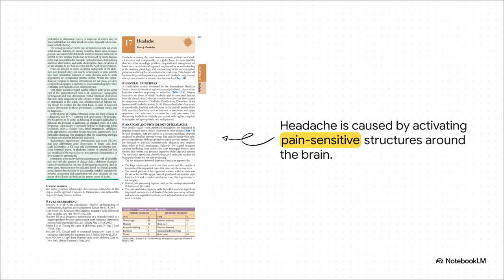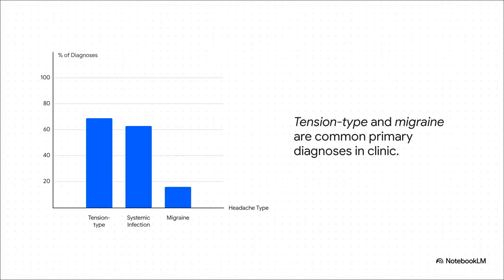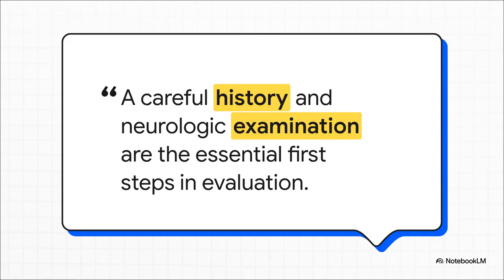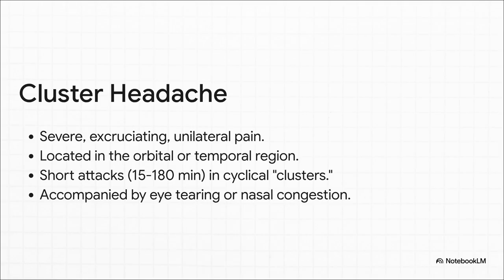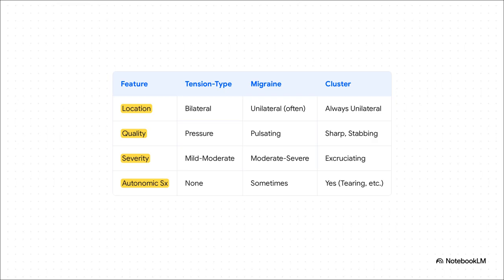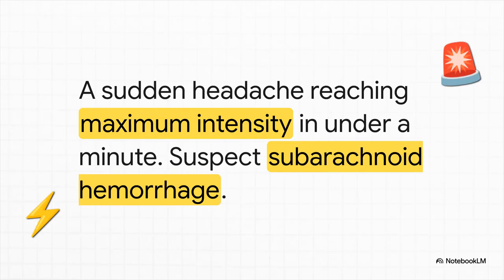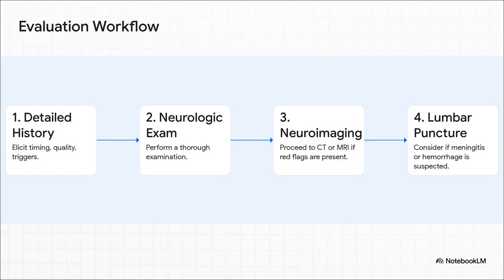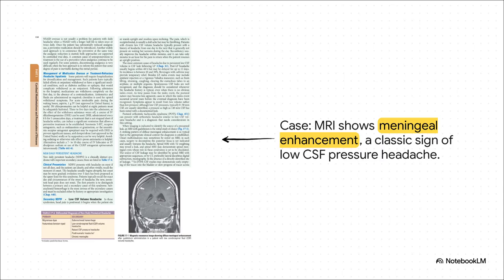Headaches: A Clinical Primer